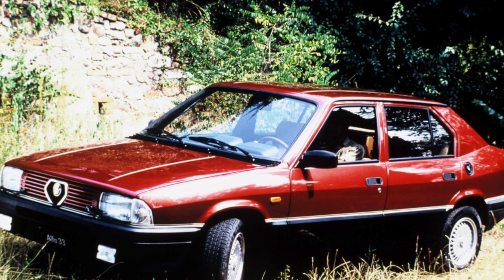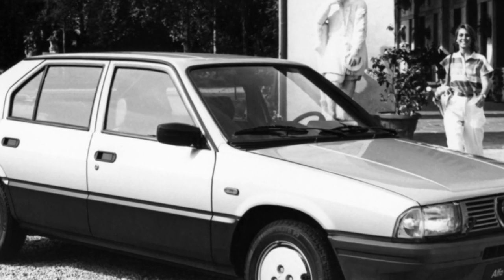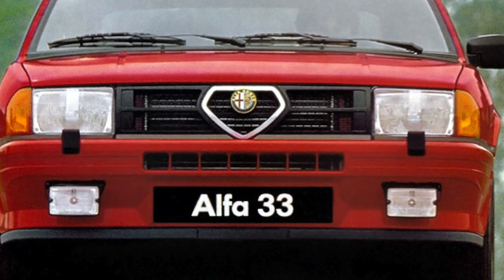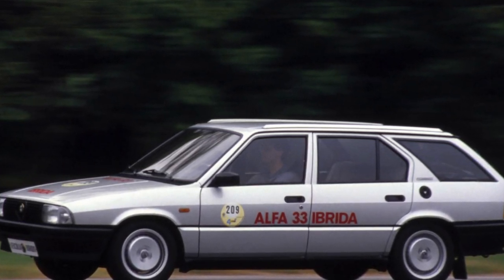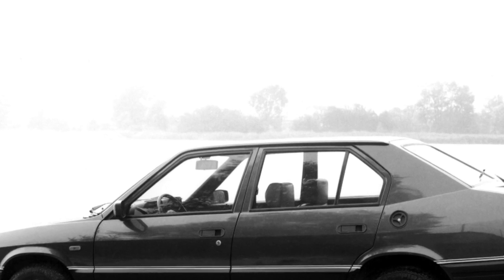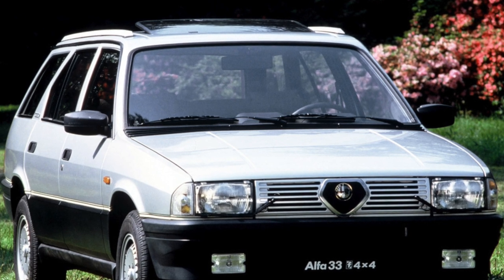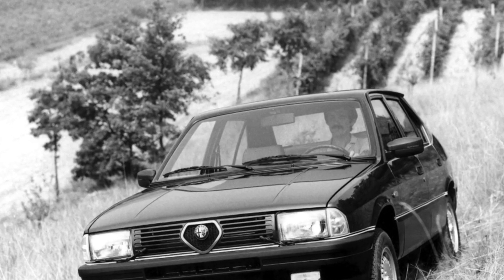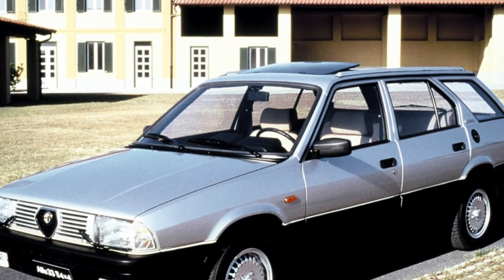Alfa Romeo 33 Problems | Weaknesses of the Used Alfa 33 1983 - 1994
Should you buy a used Alfa Romeo 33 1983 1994? Pros and cons, maintenance costs and common problems of the Alfa Romeo 33.

Transmission problems
Engine reliability